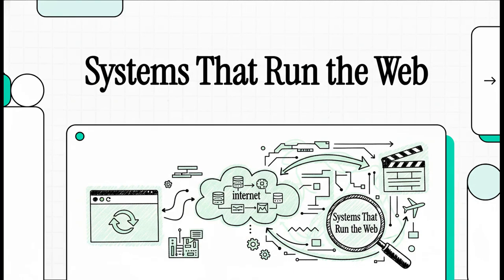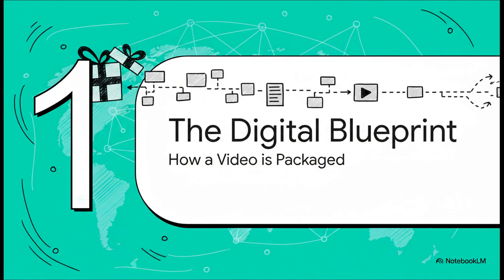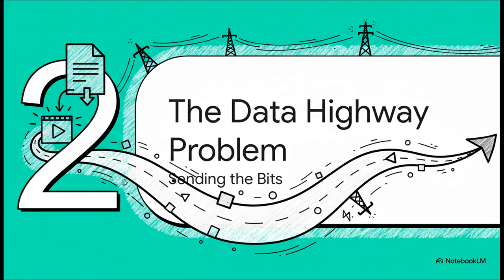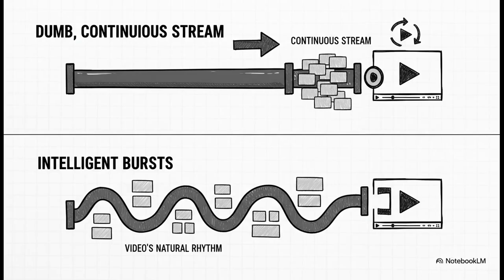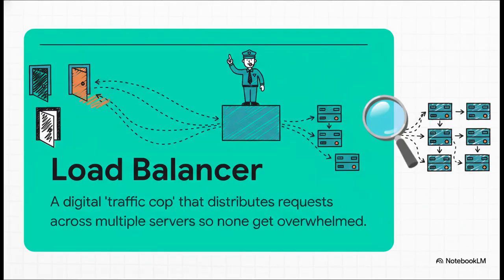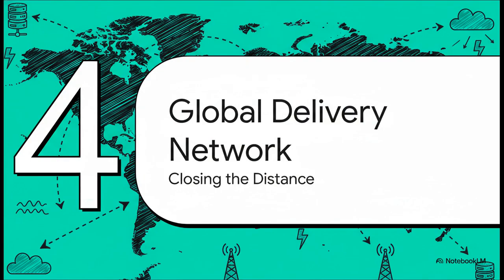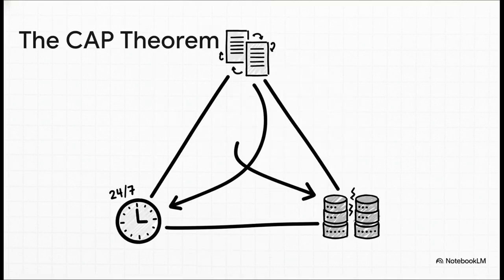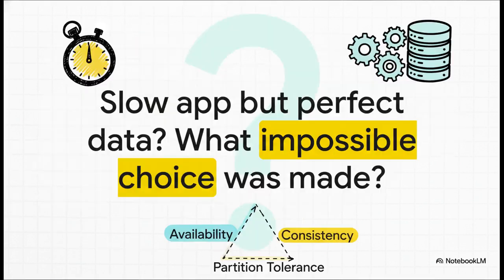Computer Science — The Hidden Systems That Run the Internet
What actually keeps the internet running every second? This video explains distributed servers, DNS systems, load balancing, and invisible web infrastructure.

You’ll understand how data moves globally and why a single failure can cascade across networks.

Perfect for computer science students and tech-curious learners.